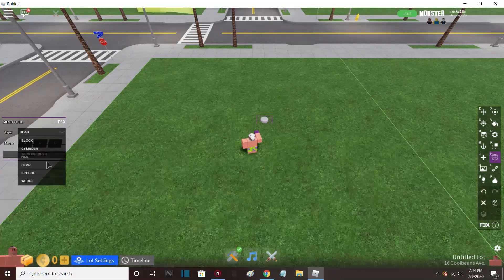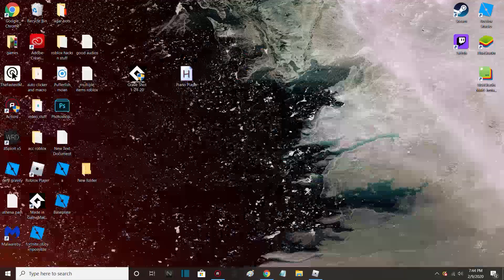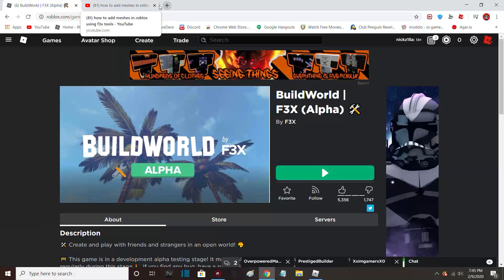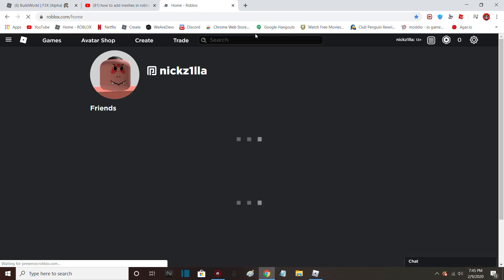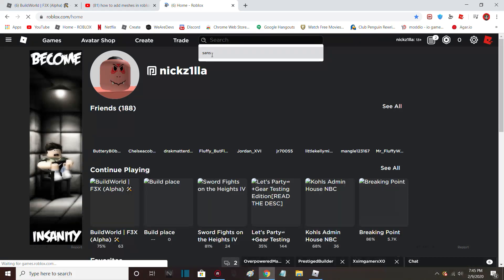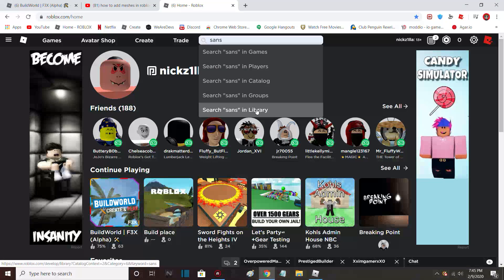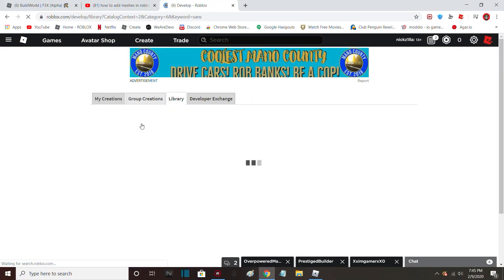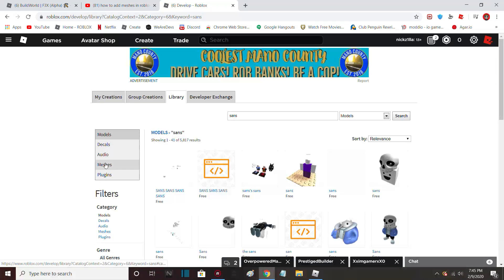Roblox how to add meshes using f3x building tools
So in this video i explain how to use building tools to add meshes in roblox.